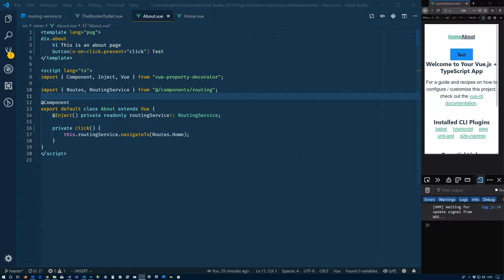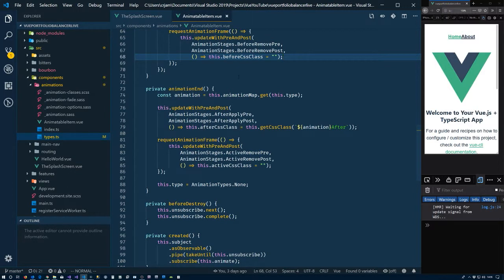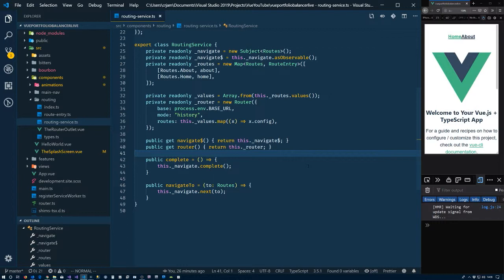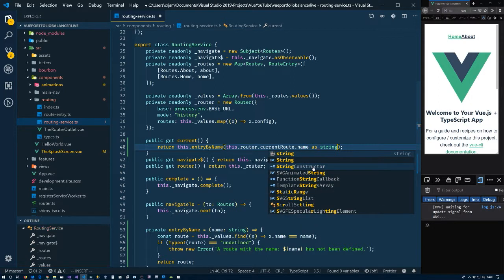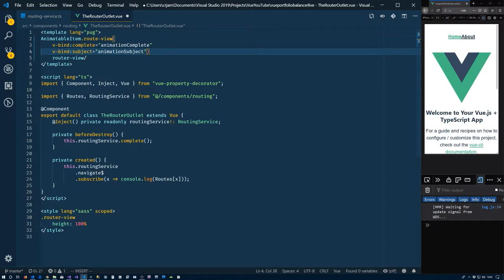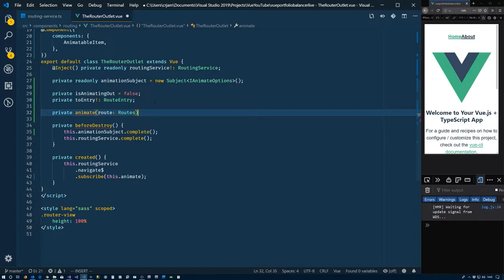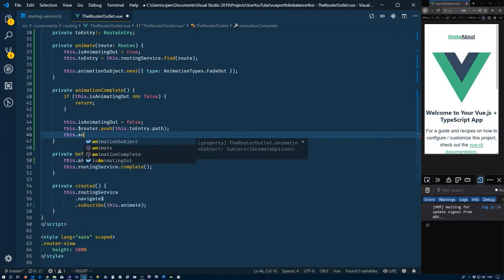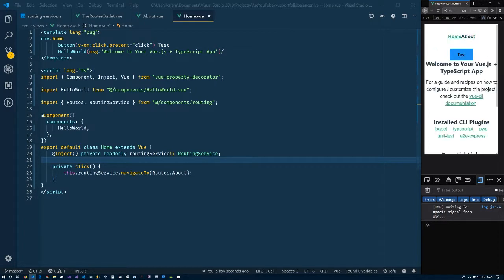Using the Fade Animation When a Navigation Request is Made #5 - Vue Projects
Article Abstract
In this article we will start by making a change to the animatable item that we created
 previously so that it is easier to be notified when an animation has completed. Once we
 have finished that we will add the ability for our navigation service to tell us what
 route we are currently on and to get the route for our destination. We will finish up
 by adding the ability to perform the fade out and fade in animations in coordination
 with a route change.